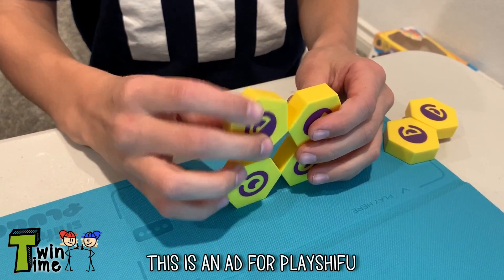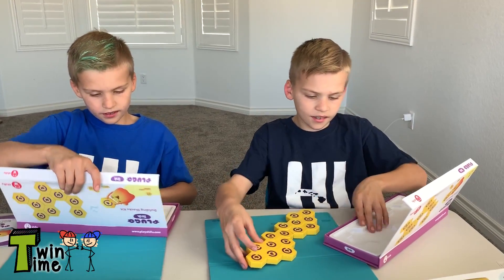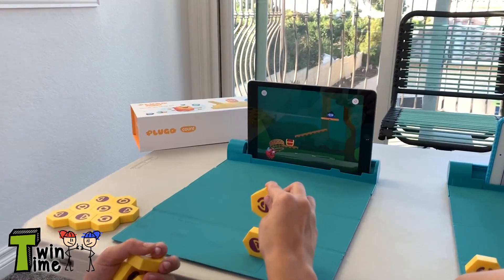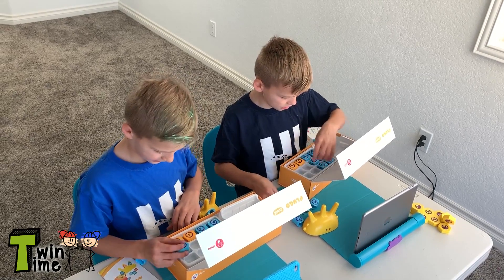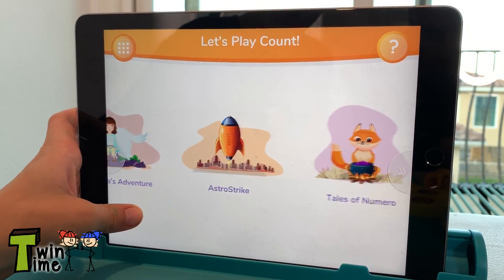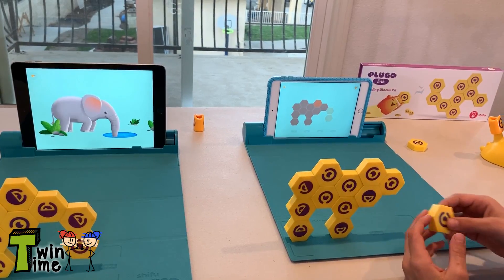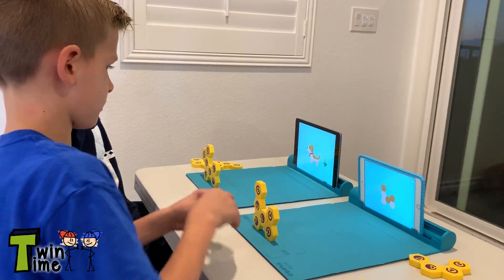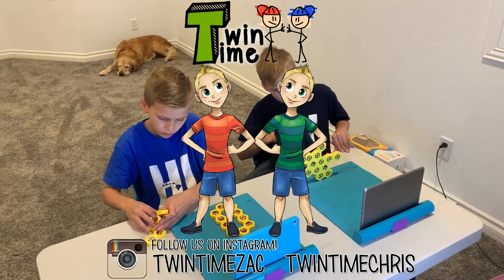More Screen Time?! Yes Please!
This is an ad for PlayShifu. Let’s dig STEM! Shifu Plugo is a cool gaming series which comes with 3 different kits. We are exploring STEM and having a lot of fun playing with Plugo!

In this video Zac and Chris play with Plugo Link and Plugo Count from PlayShifu! Both sets come with lots of interactive and educational games to keep kids aged 4-10 entertained while they learn through the magic of augmented reality. Plugo Link builds on engineering skills and critical thinking through games such as Word Hunt and Loco Jojo, while Plugo Count involves hands-on math learning.

Watch twins Zac and Chris from Family Fun Pack test out their new gaming system!  They compete in several augmented reality challenges involving their iPads and their new interactive gaming system.  The Plugo Link and Plugo Count.   Who will build the fastest and tallest figure using magnetic links?  Whose spaceship will move the fastest?    Watch to see how easy their iPad interacts with this new system.  Truly Amazing!

Be sure to head over to our Instagram accounts to leave us your comments!
Family Fun Pack Brik Tower – Makes a Great Gift - Available for a Limited Time Only